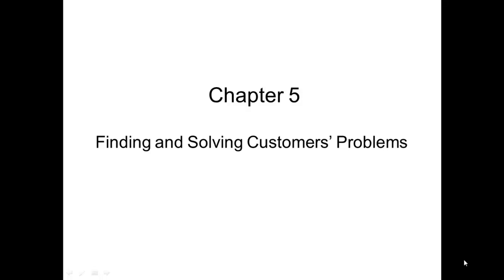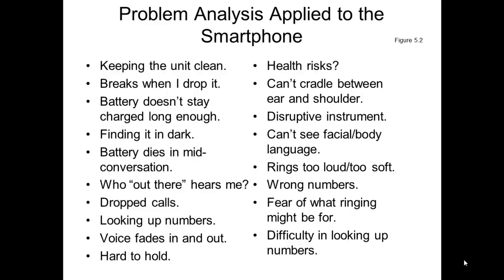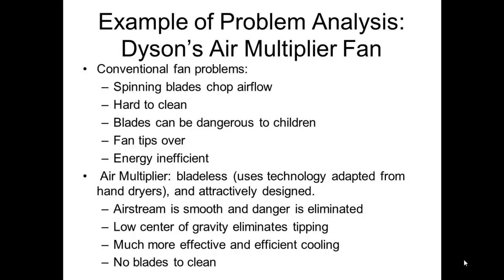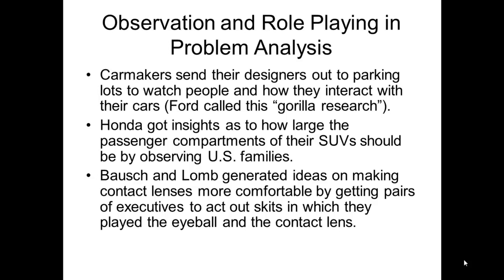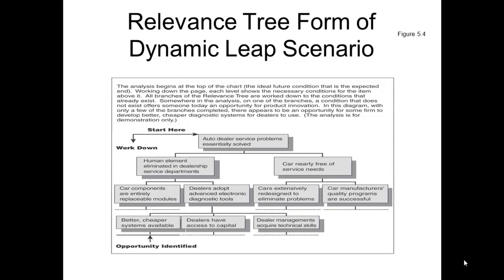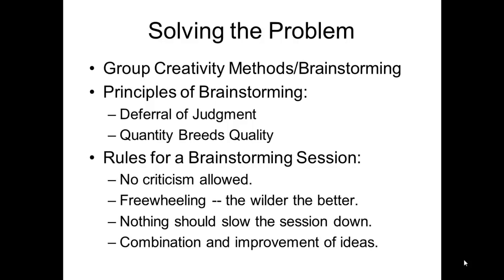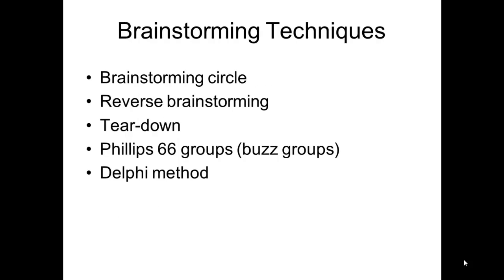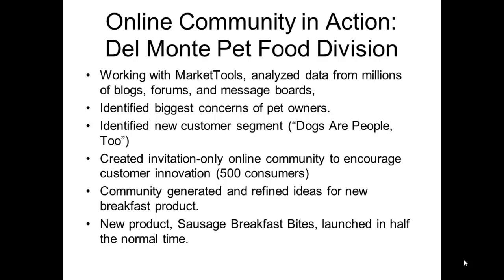Chapter 5 Narrated Power Point